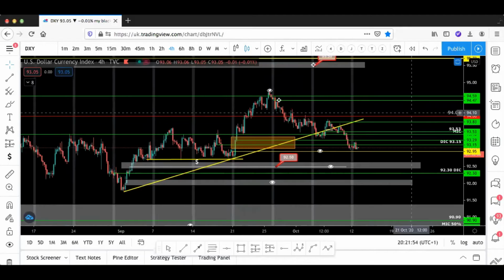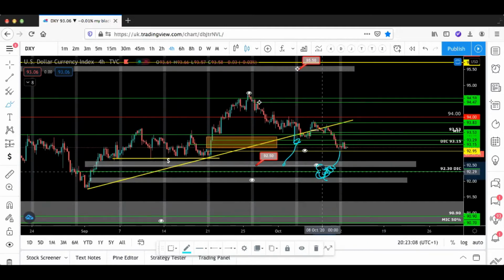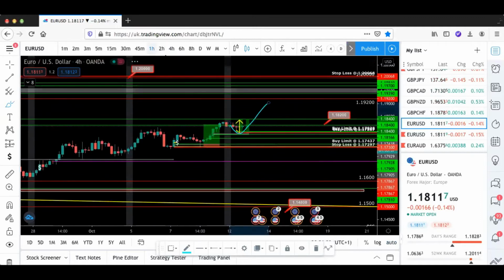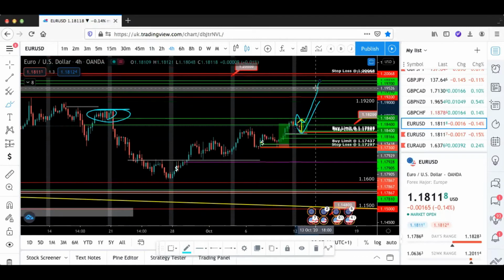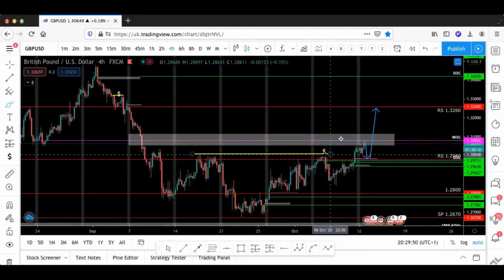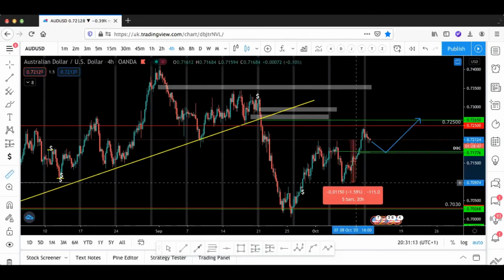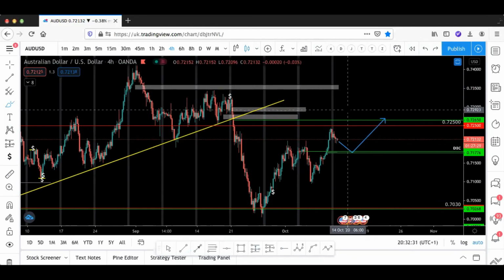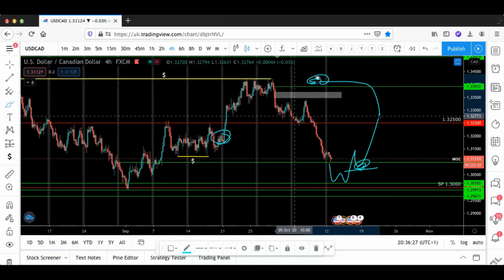WEEKLY FOREX FORECAST October 12-16, 2020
Retail and Institutional Move, Directions & Targets. Sniper Entries with low Risk & High Rewards Trade Set-ups .If you wish to join our next one-to-one Forex Mentorship Program (institutional Trading and Smart money Move) Please contact us on / PM on WhatsApp : or Email